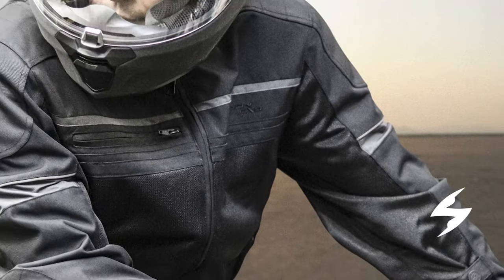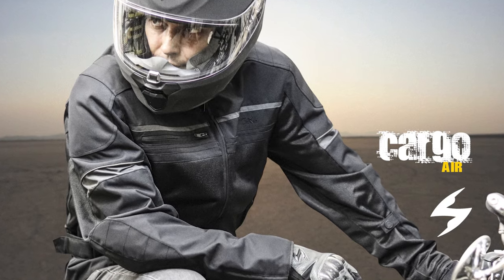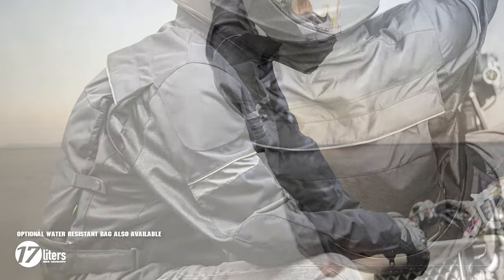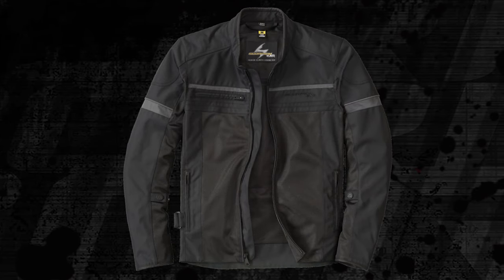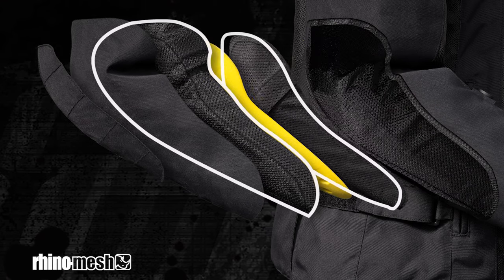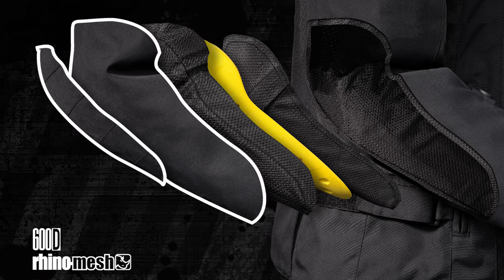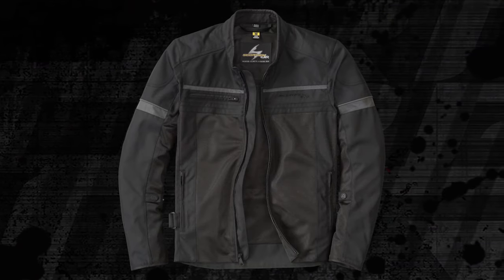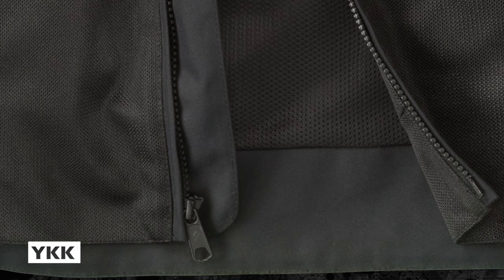CargoAirJacket (Full Features)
A lightweight mesh riding jacket that not only flows a ton of air but gives you the option to pull out an expandable cargo bag when needed.